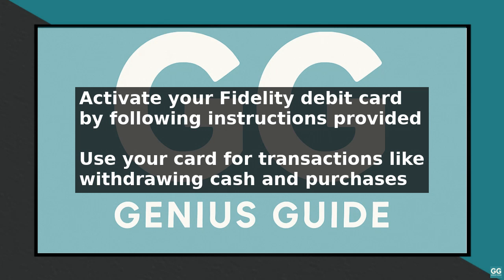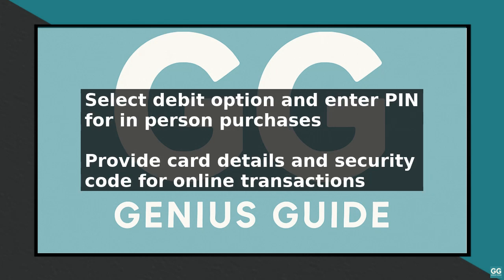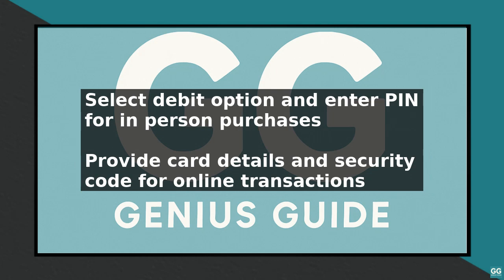Tips For Fidelity Debit Card (2025)